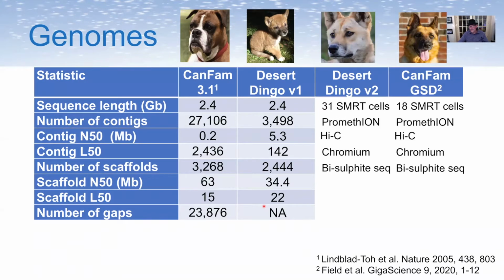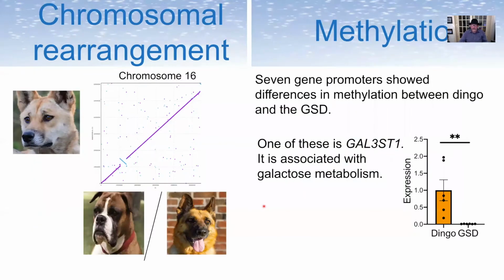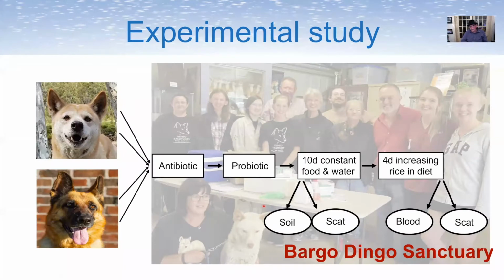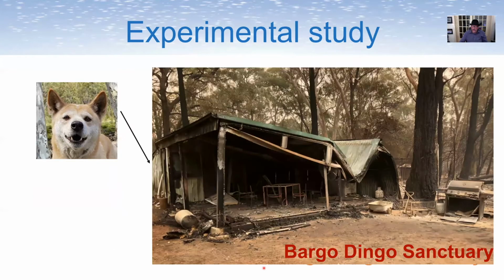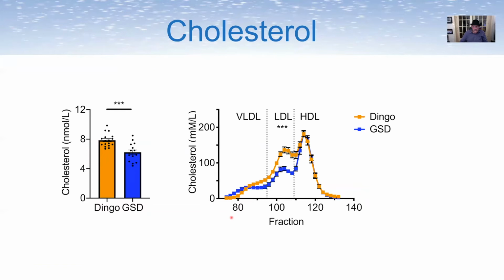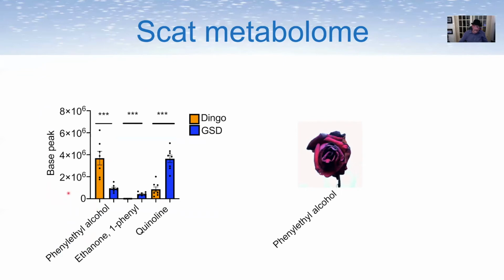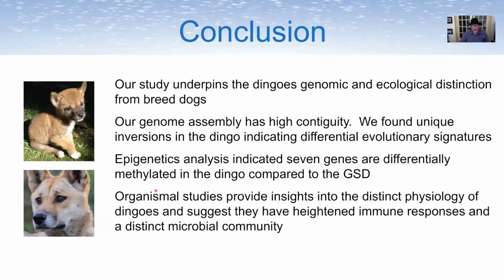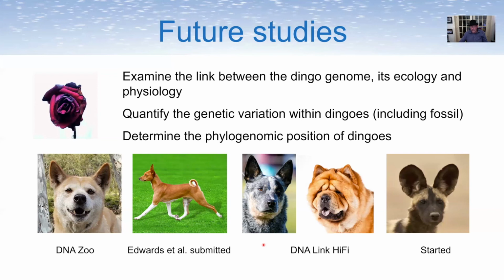Desert Dingo (Canis lupus dingo) Genome Provides Insights into Their Role in Australian Ecosystems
In this PAGBio Day 2021 presentation, former SMRT Grant winner Bill Ballard combines long-read DNA sequencing with a multiplatform scaffolding approach to produce an ab initio genome assembly of the desert dingo to provide compelling genomic, microbiome, and metabolomic links showing the dingo has distinct physiology from domestic breed dogs and has a unique role in the ecosystem.